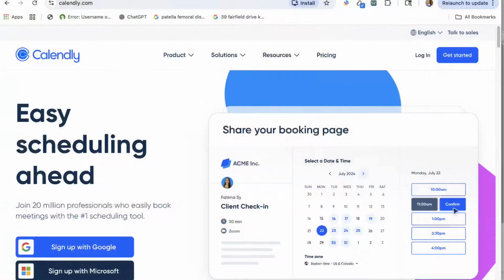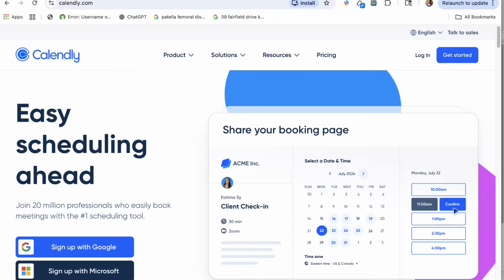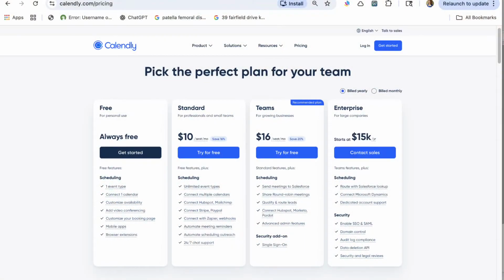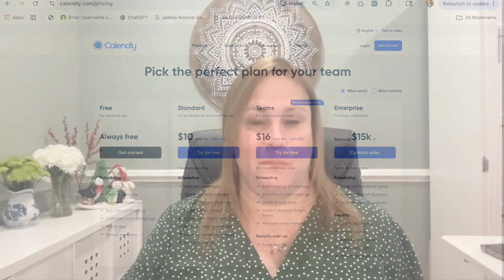Episode 41: Why Calendly Makes My Freelance Workflow Easier